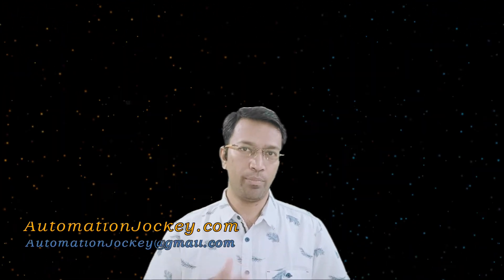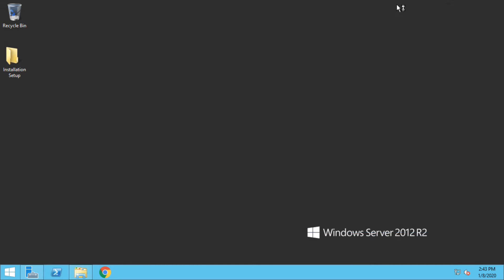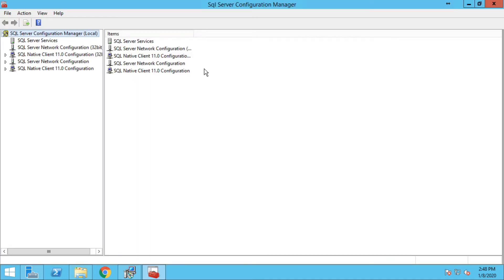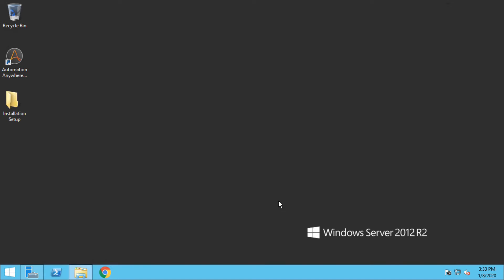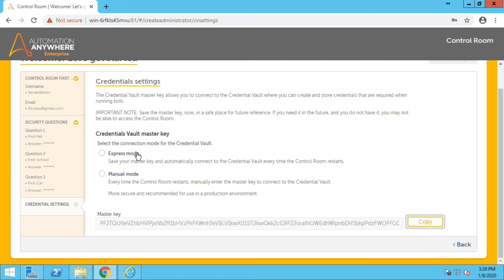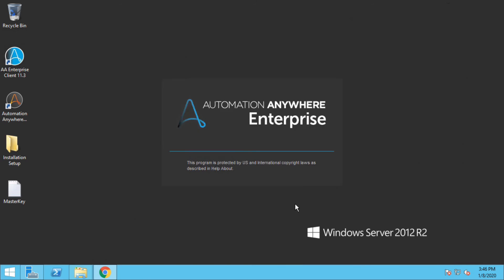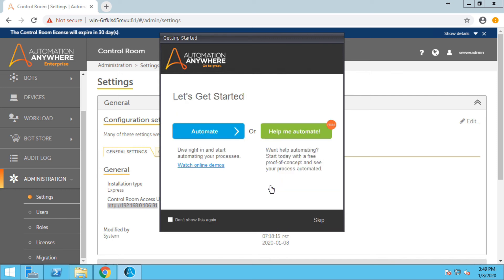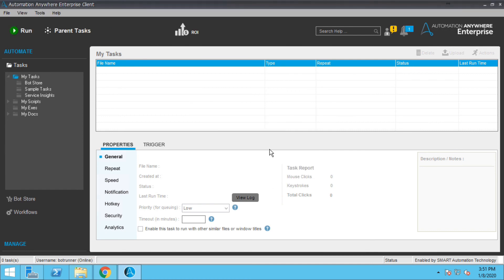Control Room & Client Installation of Automation Anywhere Enterprise 11 in 2022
In this RPA tutorial video we will learn how to install Automation Anywhere Control Room and Client also known as Workbench for version 11.x on a Windows Server 2012 r2 (virtual machine). Automation Anywhere v 11 has 2 sets of installations.
- Clinet
- Control Room

Prerequisites are:
- MS SQL EXPRESS
- .NET Framework 4.6 or higher

Recommended System Configuration
- Windows Server Operating System
- 8 Core Processors
- 16 GB RAM
- 500GB on a Primary Storage